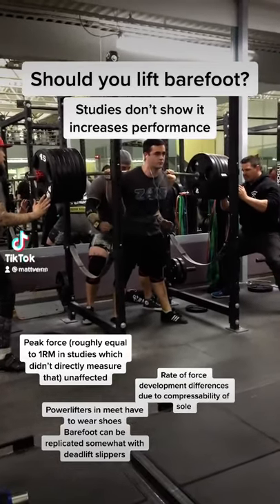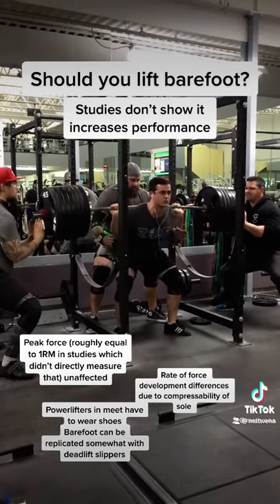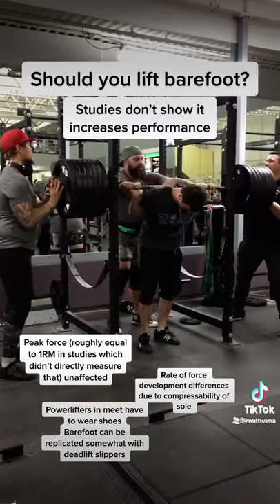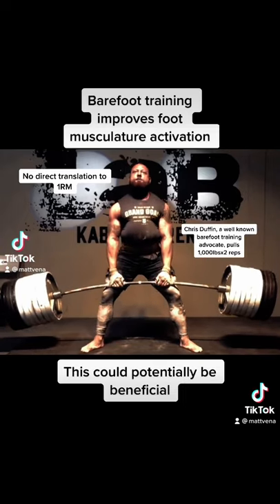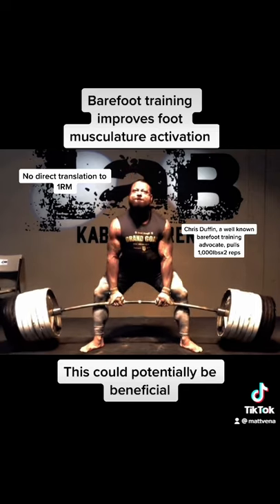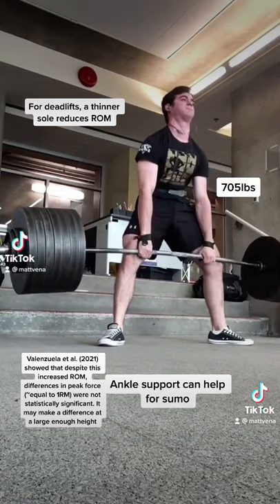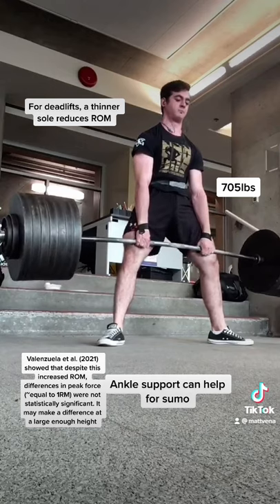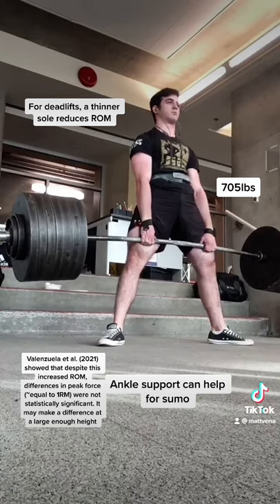Should You Lift Barefoot?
Studies